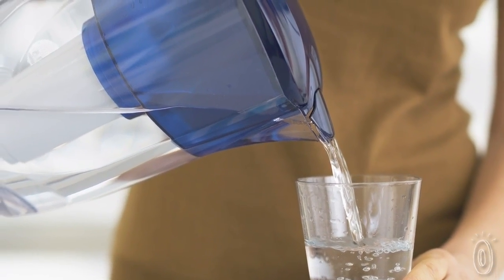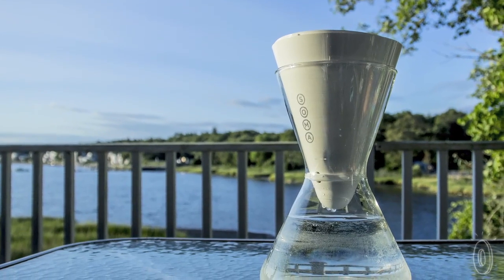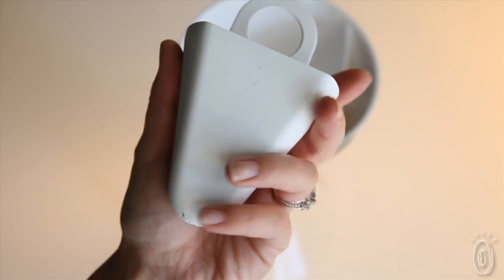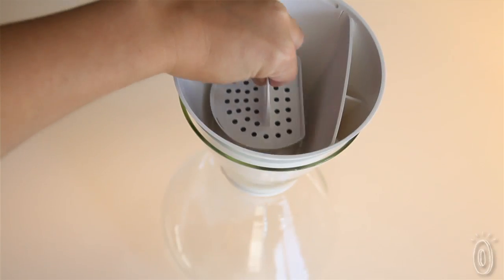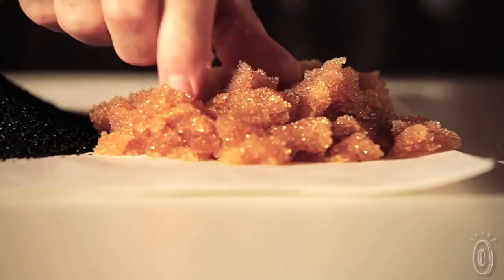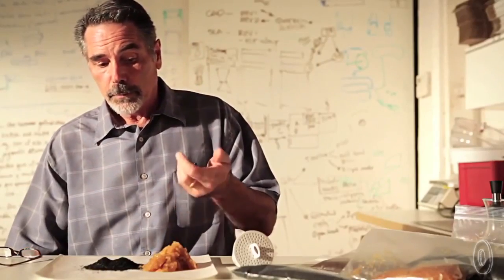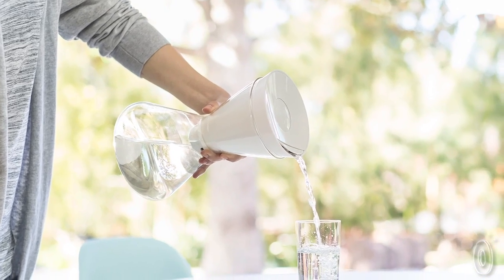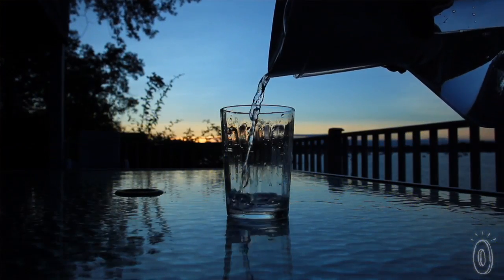Soma - Water Filtration Carafe